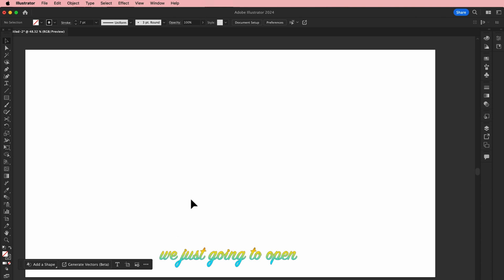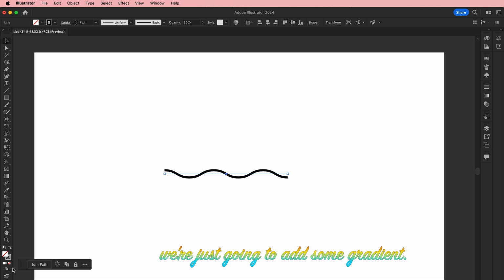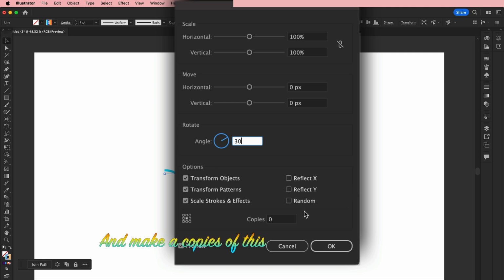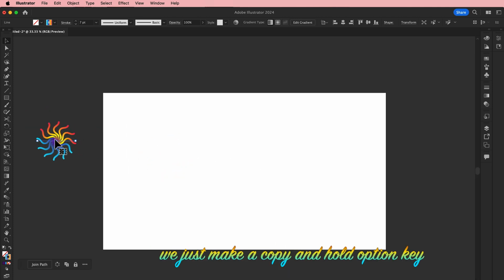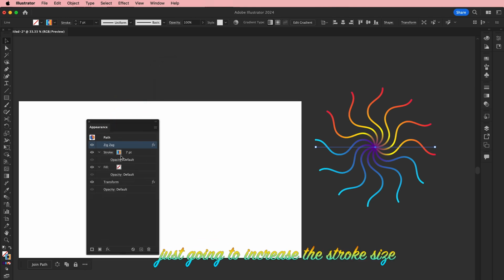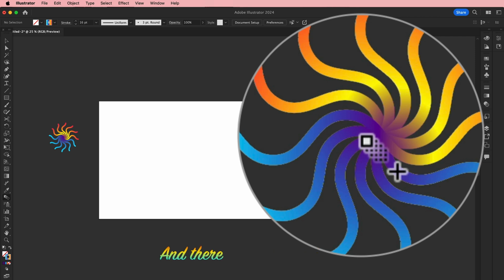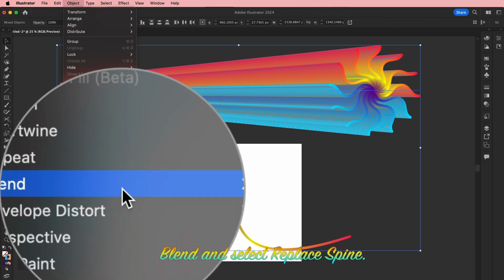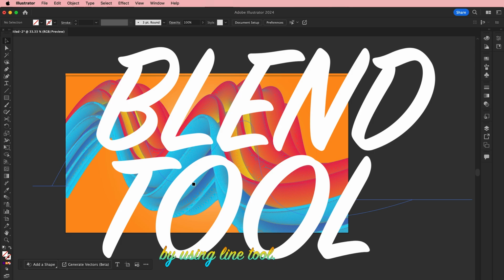Blend Tutorial Illustrator | How to Create Fluid Color Abstract Background Illustrator Tutorial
The Blend Tool in Illustrator is like a magic wand that smoothly changes one object into the other, creating a cool color transition.